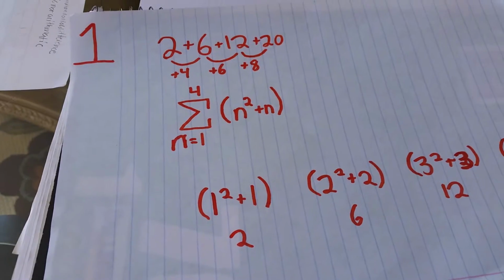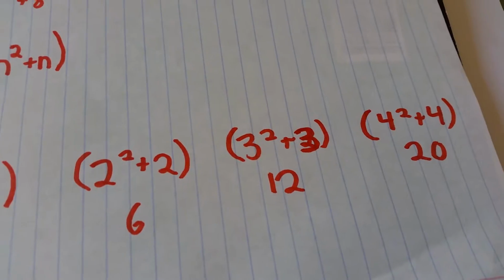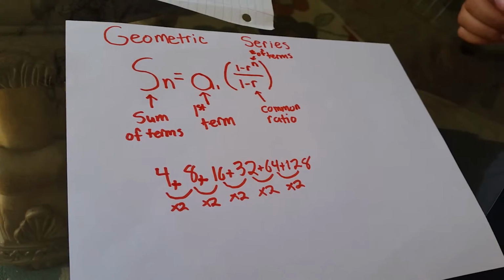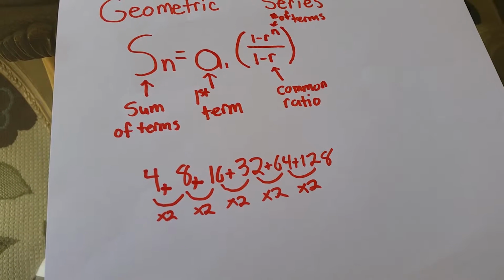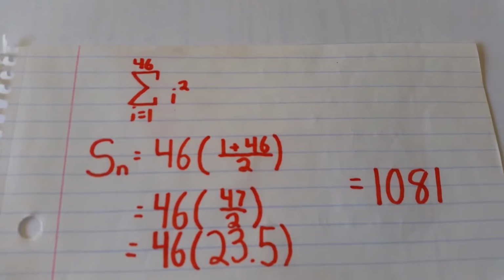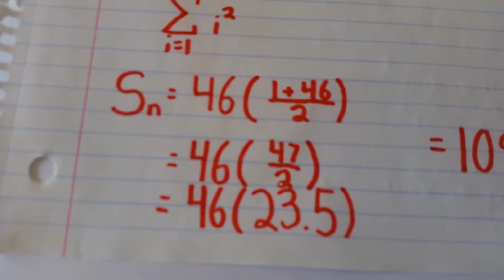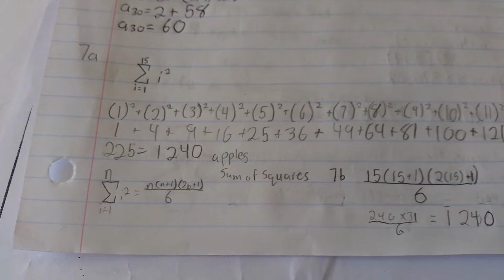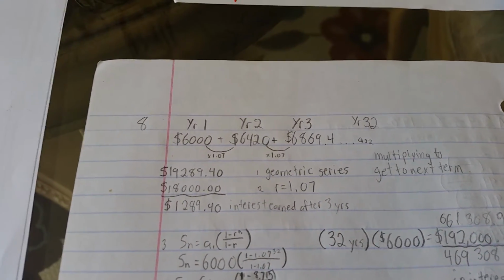Dion Wrights Unit 8 video Period 4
Unit 8 video for Mr.Soohoos class